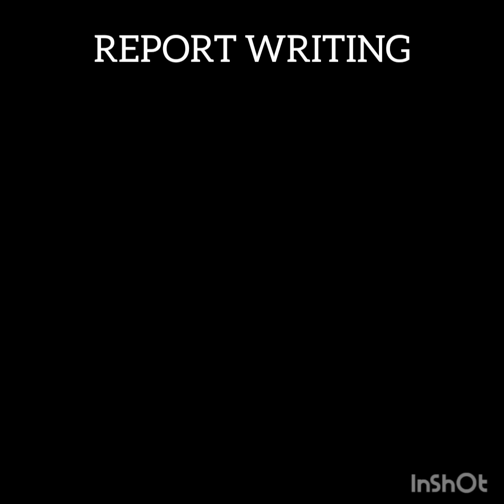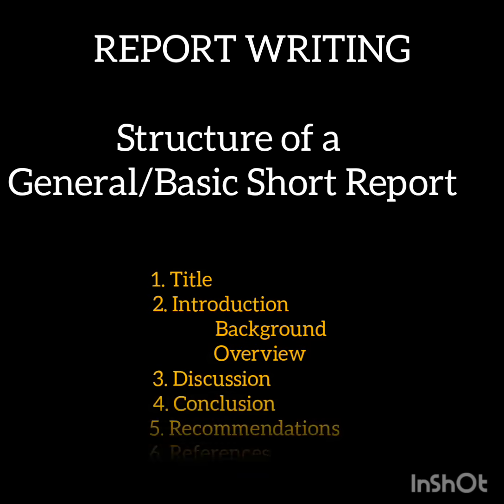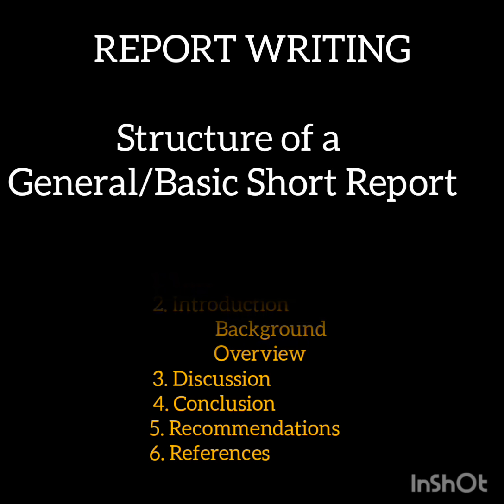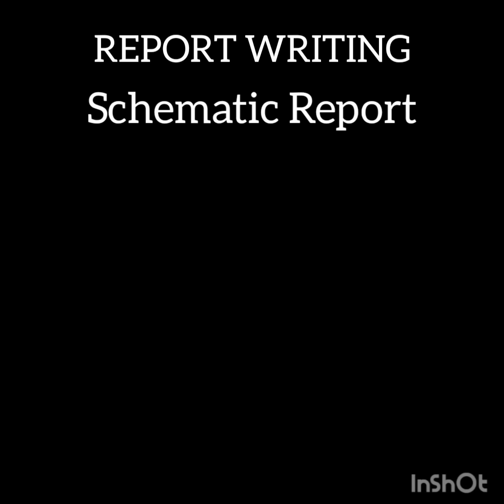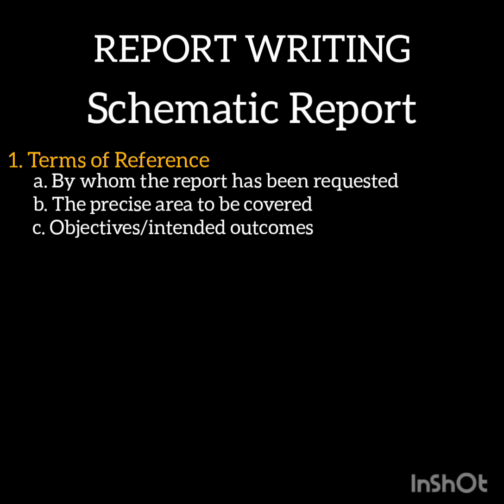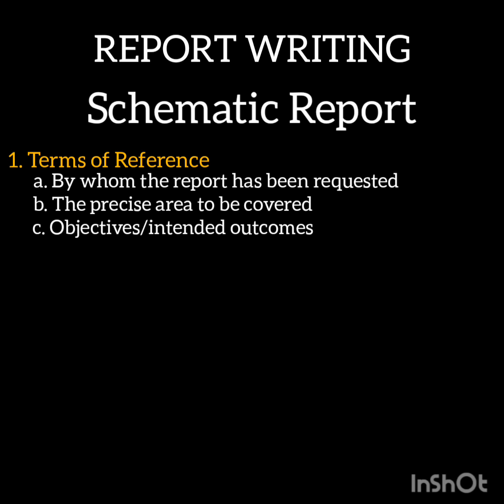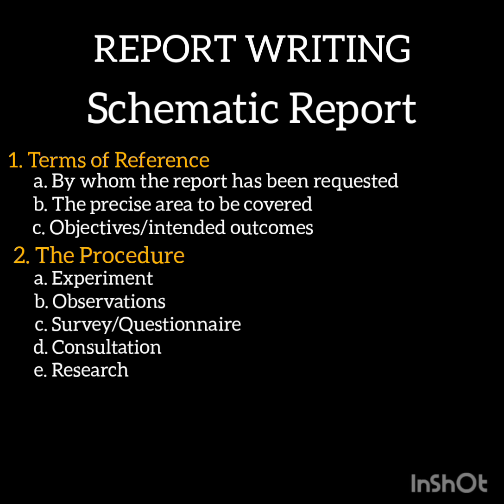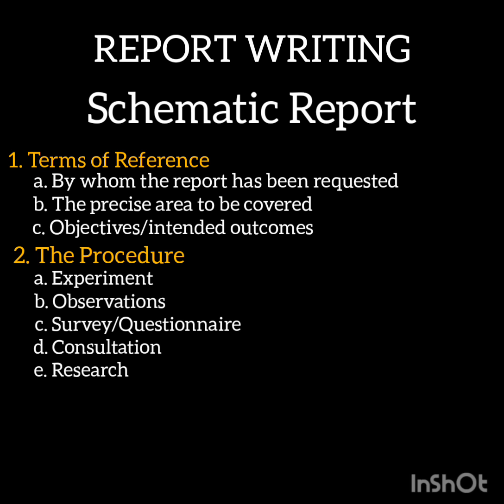Report Writing 1 (Short Report)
An introduction to short report writing with a specific focus on the schematic report.